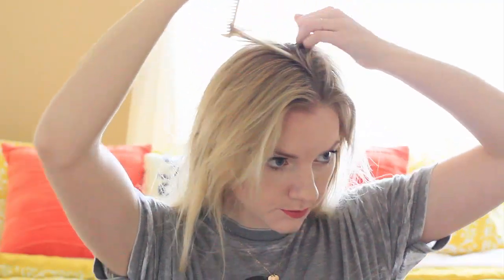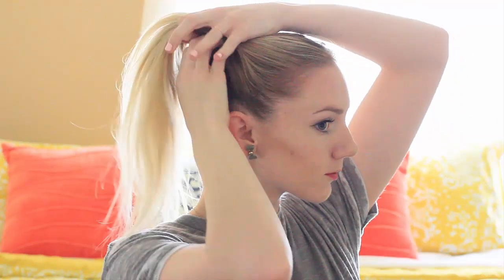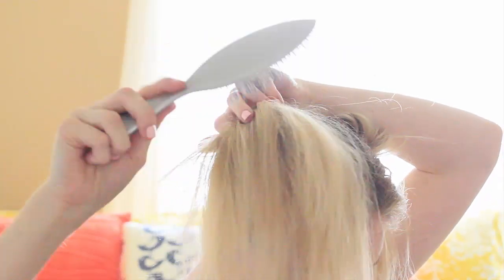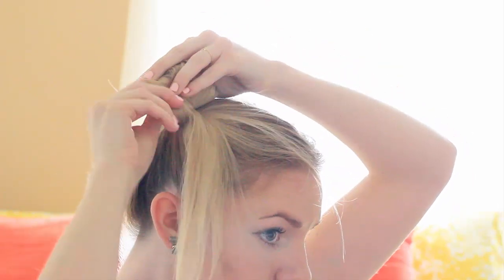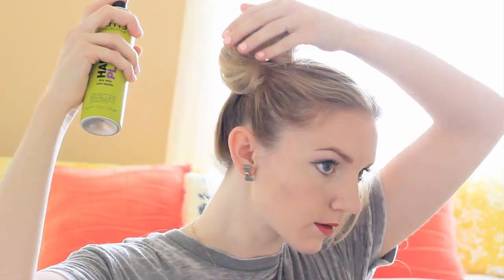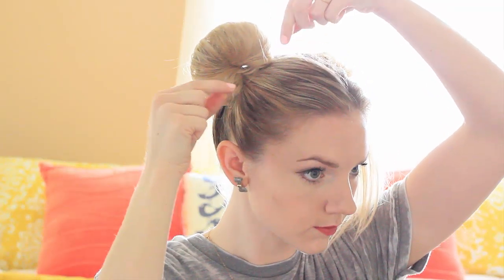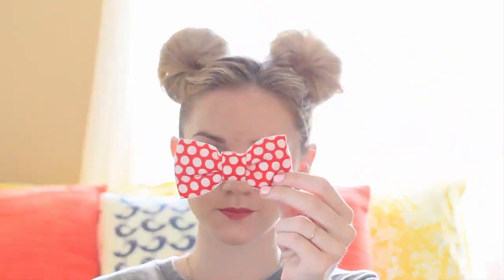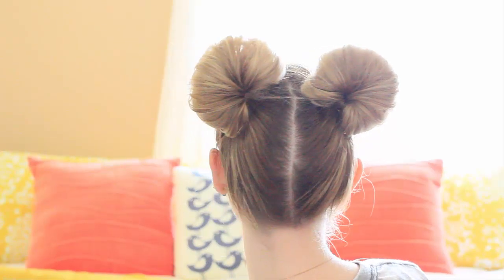How to: Minnie Mouse Hair for Halloween and/or Disneyland (Disney)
My daughter and I wore this hairstyle for Halloween and it was so much fun! I also think this would be so cute to wear to Disneyland. I do this on my daughters hair on a daily basis because she's always asking to have _Minnie hair._ Hope you enjoy, and please give it a thumbs up if you did. :)

Here is a list of all of my favorite and most used hair supplies:

Inspired by Cute Girls Hairstyles. :)